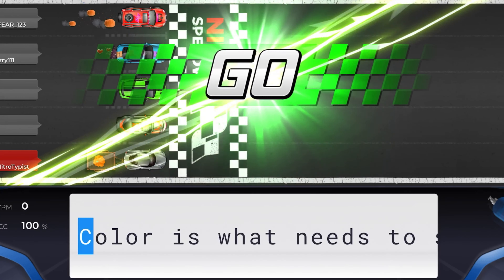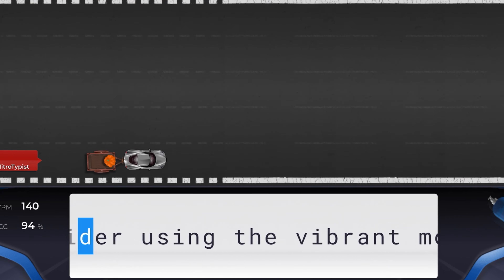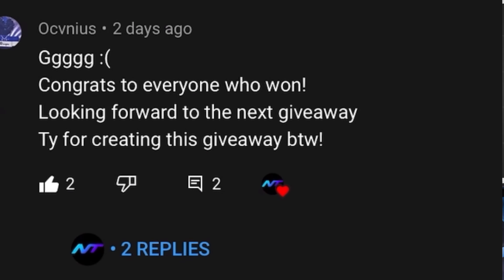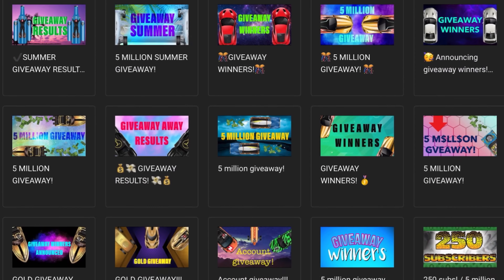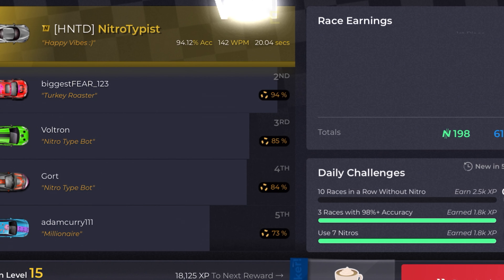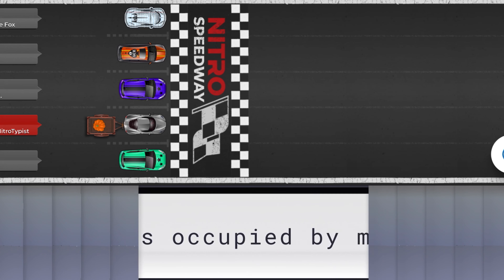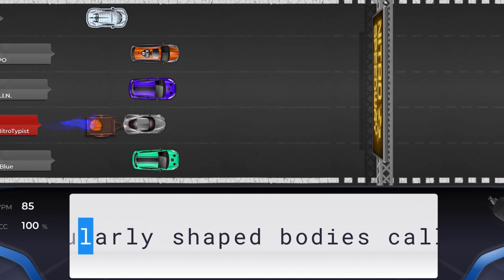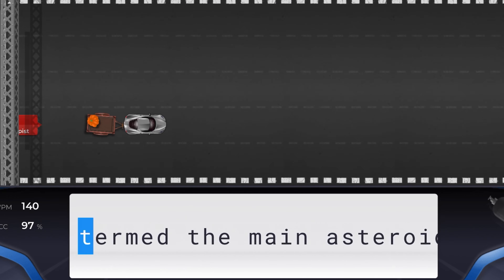5 MILLION GIVEAWAY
I hope you enjoyed today’s video! Bye!